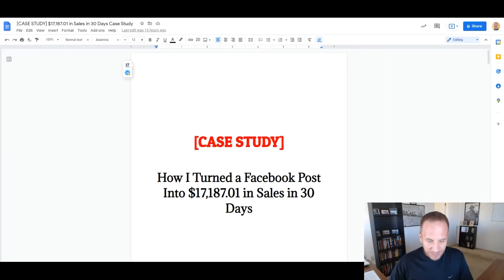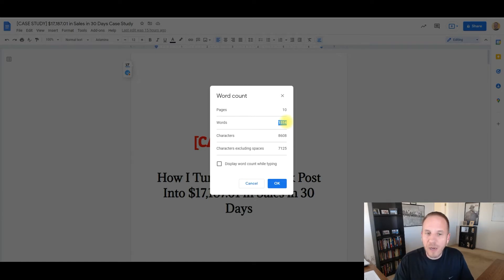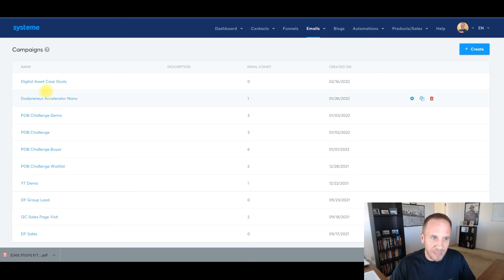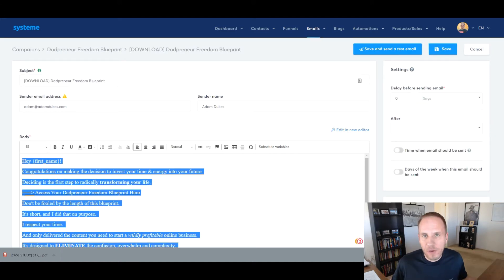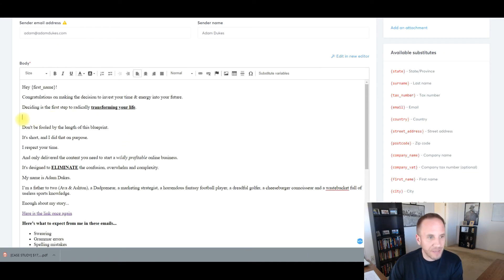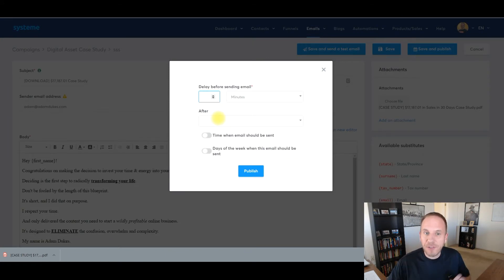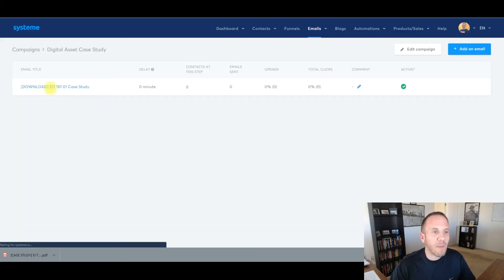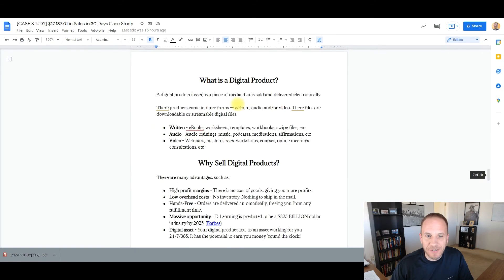Systeme.IO Tutorial - How to Send A Lead Magnet with Systeme.IO - Day 14 of 25 with Systeme.IO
In this Systeme.IO tutorial, you'll learn how to attach a lead magnet within your email follow up sequence. It's a simple process, and I reveal a few tips on how to create effective lead magnets that actually get read

Without a doubt, this is the best Click Funnels alternative that I've found.

🔥 FREE RESOURCES FOR DADPRENEURS 🔥

🎥 SYSTEME.IO TUTORIALS 🎥